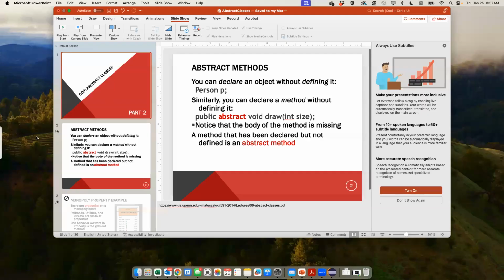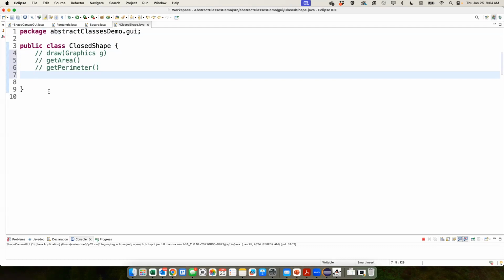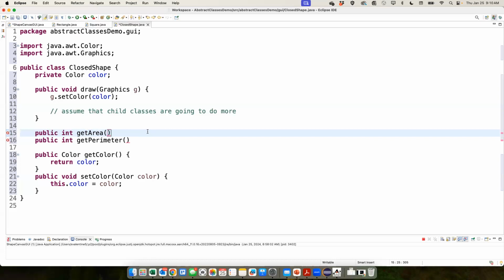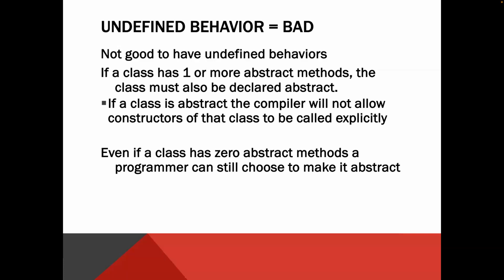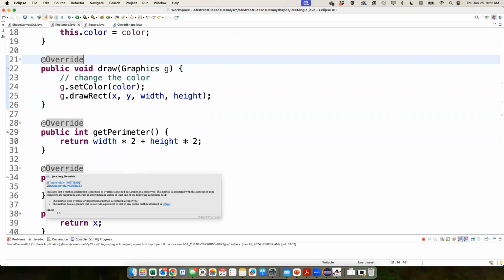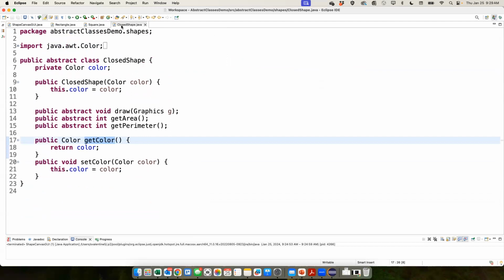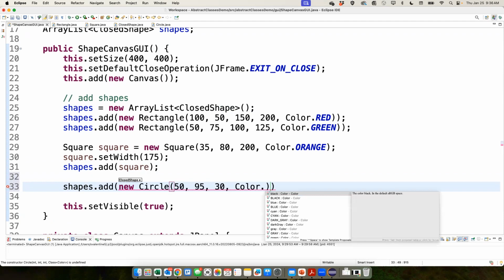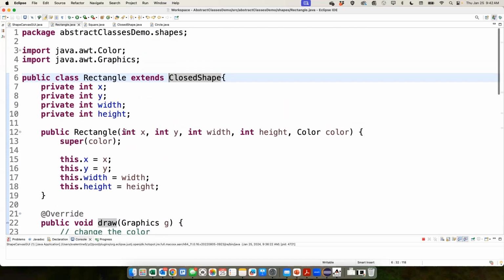Abstract Classes Part 2